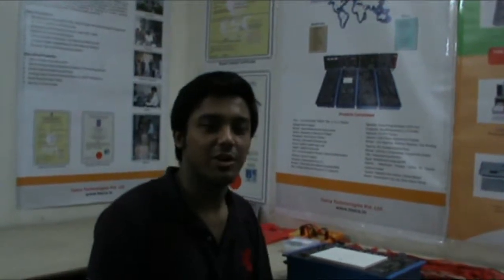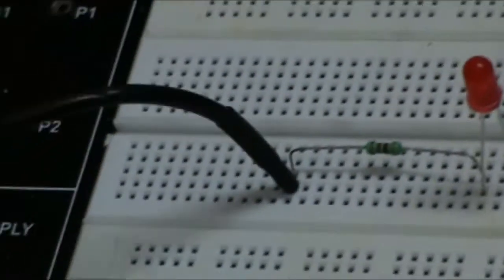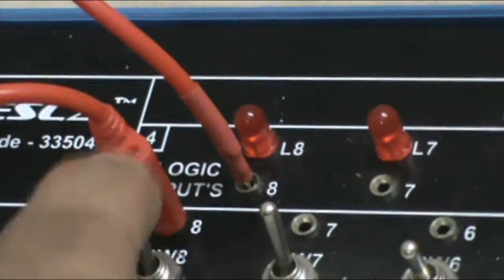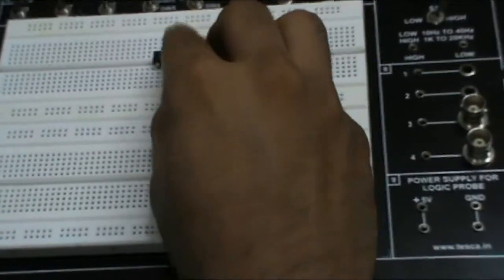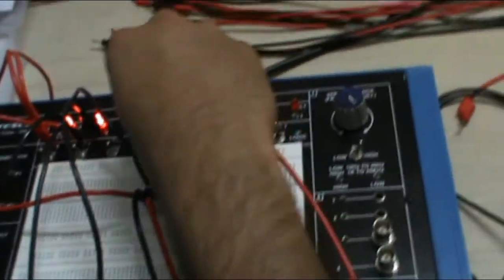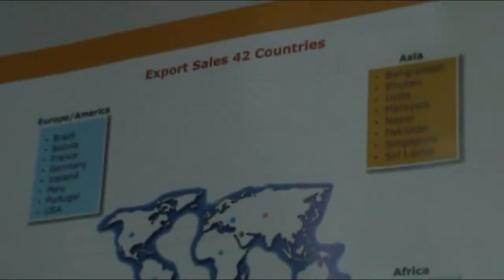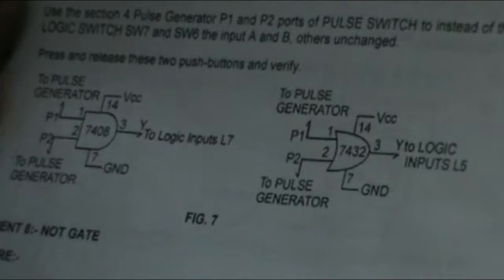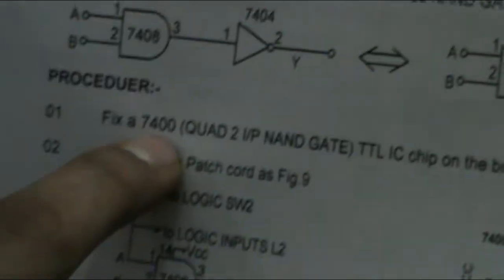Digital Trainer Kit || Tesca 33504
In this video we described about Digital Trainer.